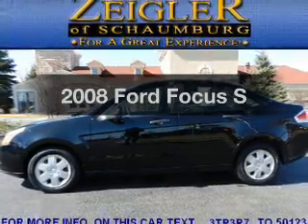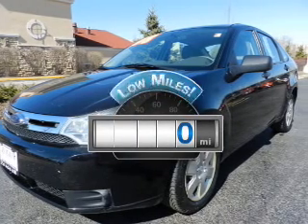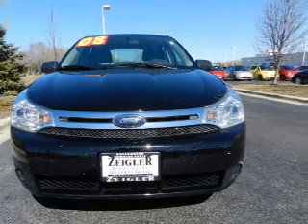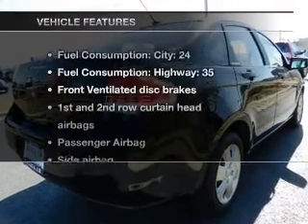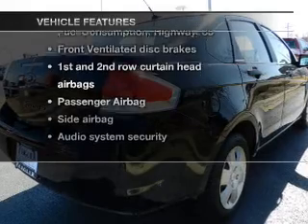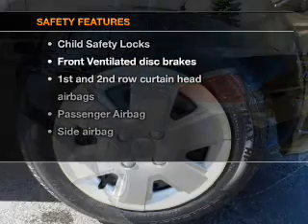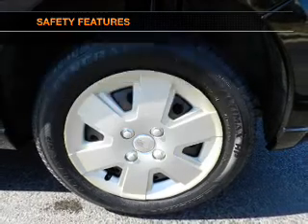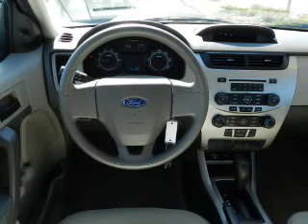2008 Ford Focus - Schaumburg IL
Year: 2008
Make: Ford
Model: Focus
Trim: S
Engine: 2.0 liter inline 4 cylinder 16 valve
Transmission: Automatic with Overdrive
Color: Black
Mileage: 36275
Address:
208 W Golf Rd